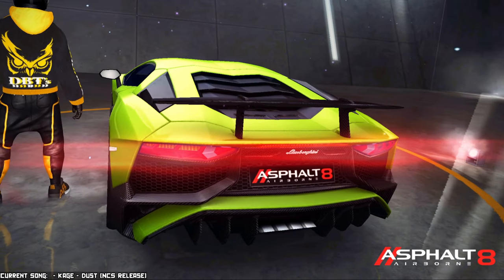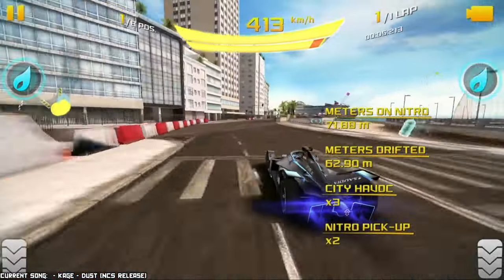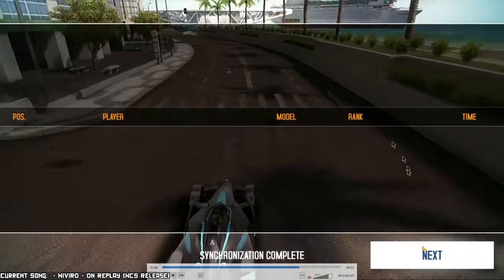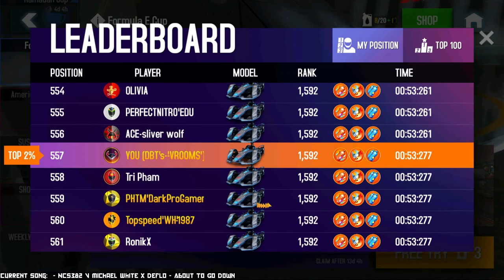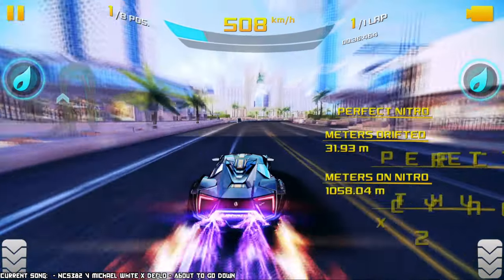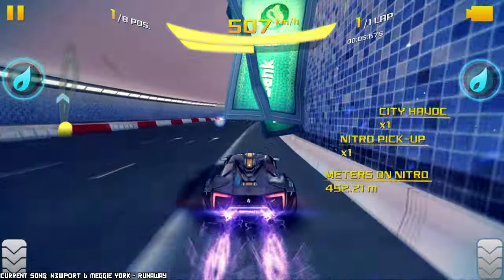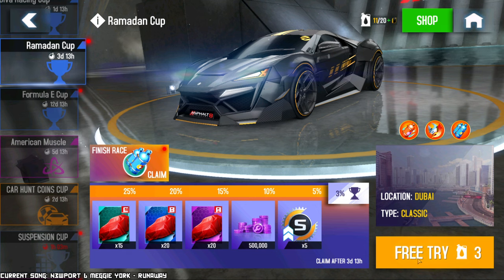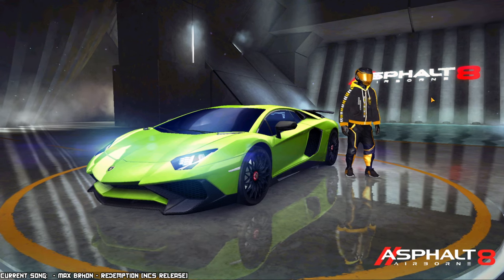Doing the Ramadan Cup & Formula E Update! (Asphalt 8)